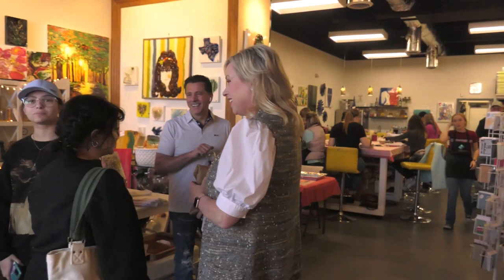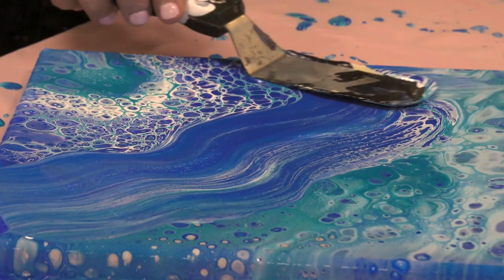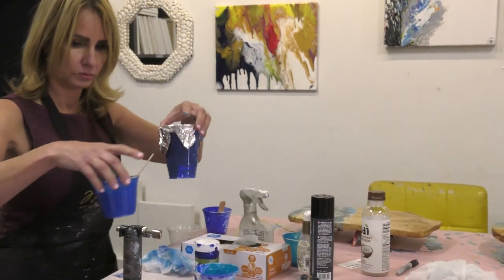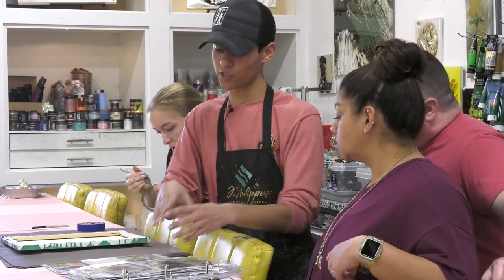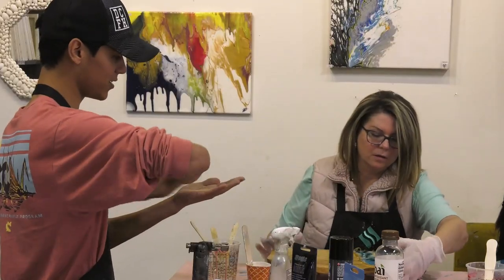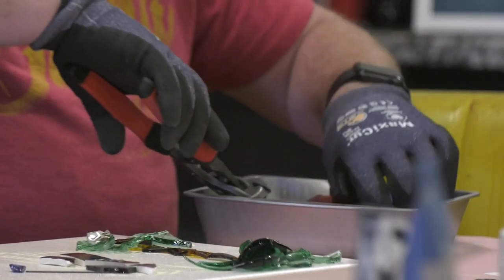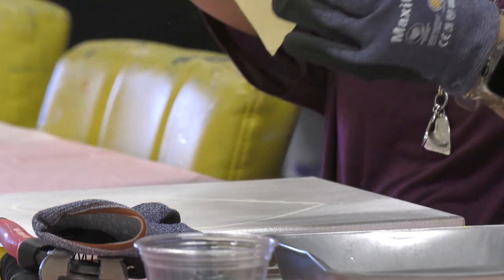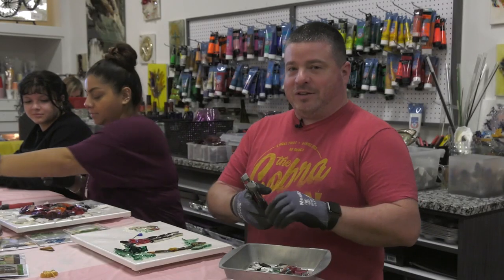JPhillipus Art Studio Package for UIW Cardstock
Entertainment news story over A San Antonio small art studio business. Shot, edited, and scripted by Joy Burgin and Miranda Van Doren.